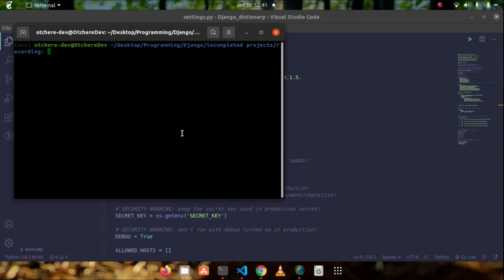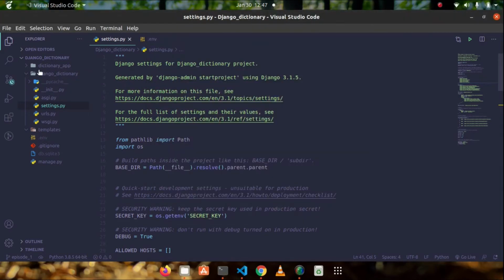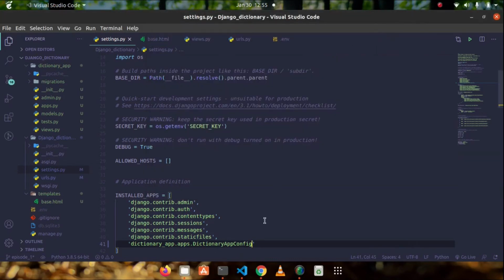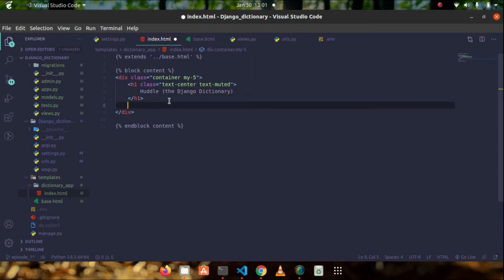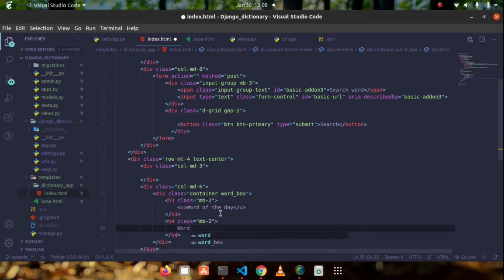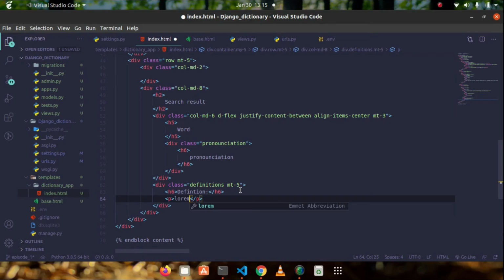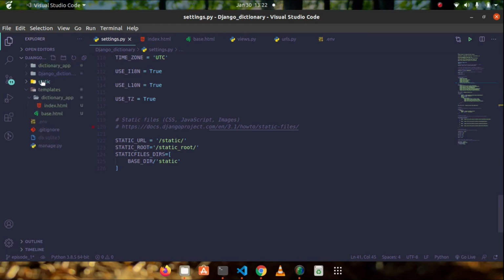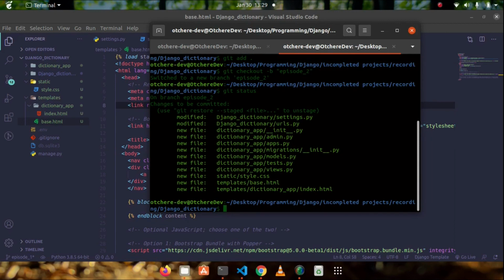Django Project - Dictionary Website (Real World Project) Episode 2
Learn Python Django by building projects. In this tuorial playlist we build a fully  fledged dictionary website using Django.